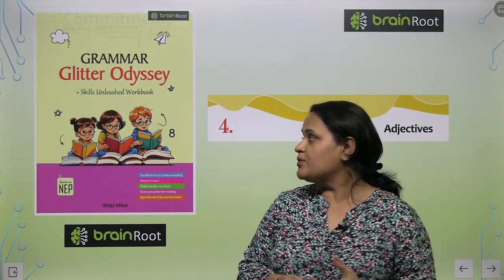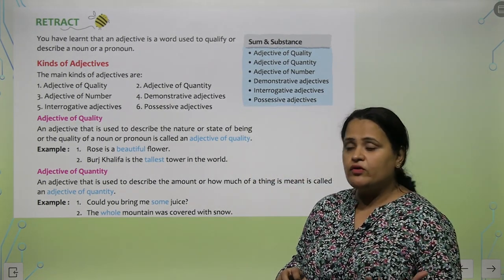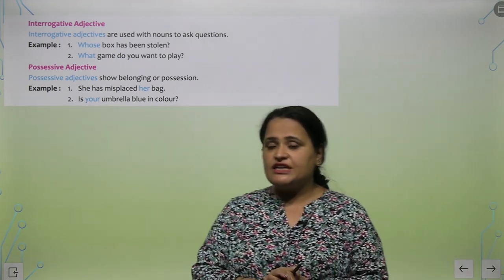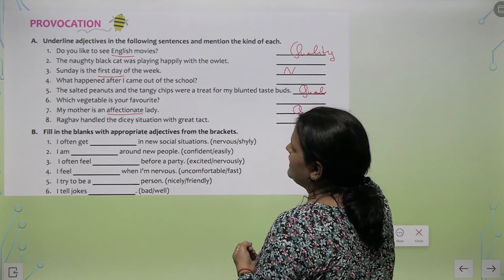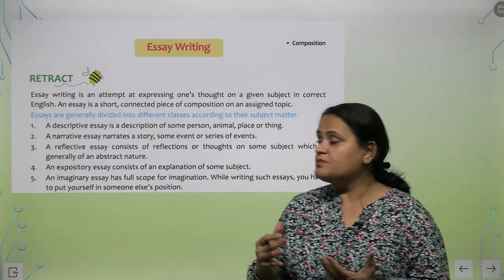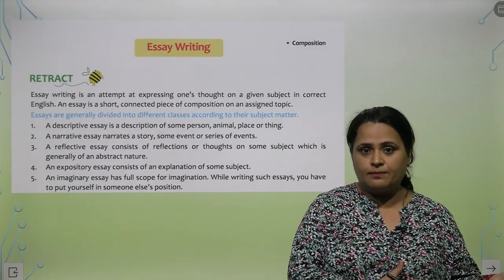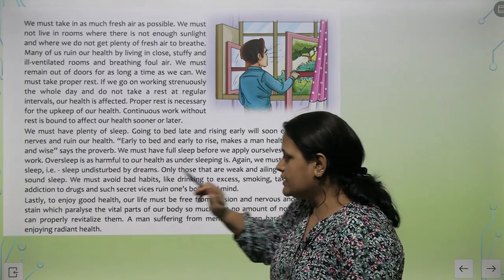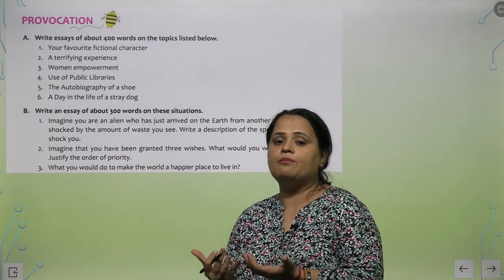AMIT PUBLISHING HOUSE GRAMMAR 8 CHAPTER 4 ADJECTIVES